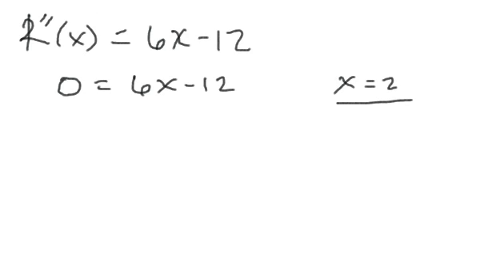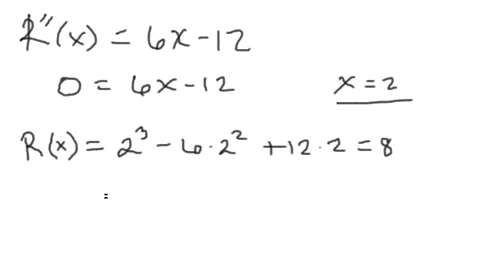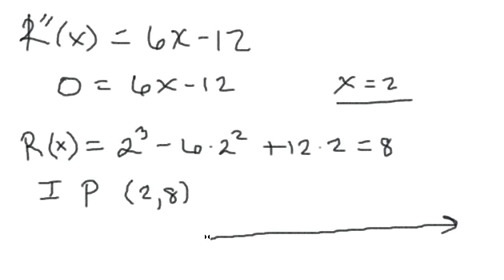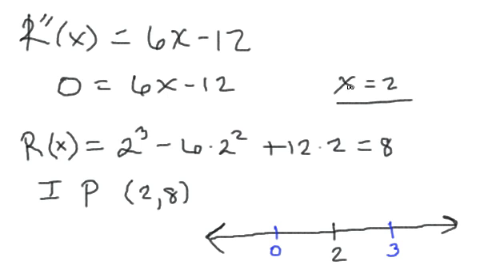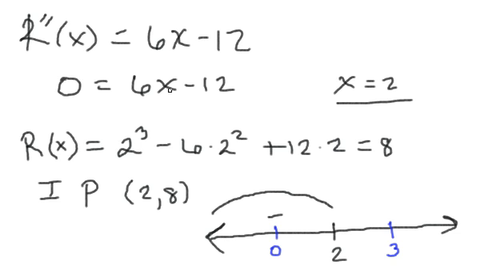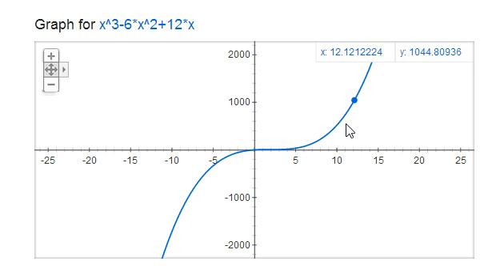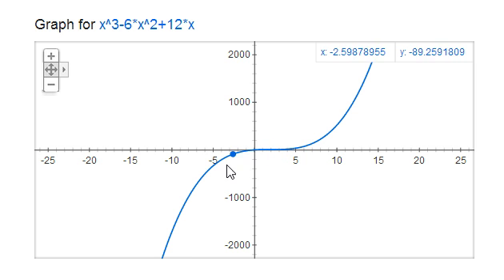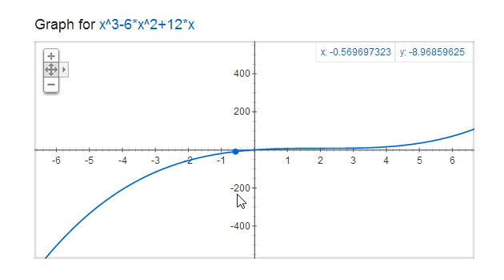Screencast by mathphix from Screenr.com